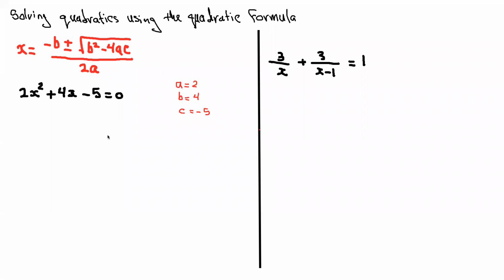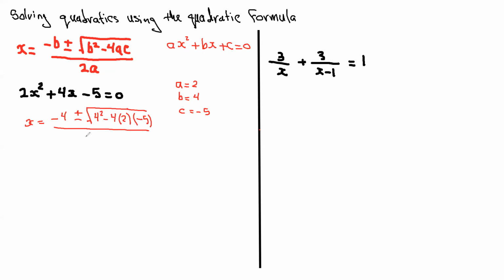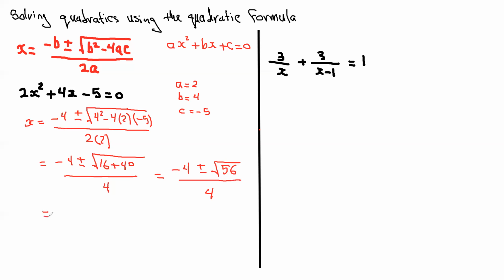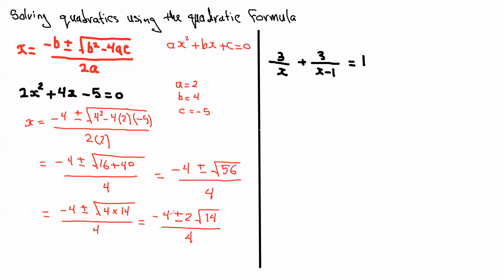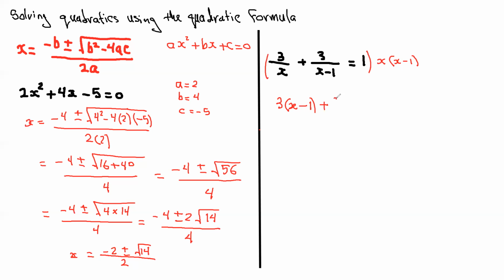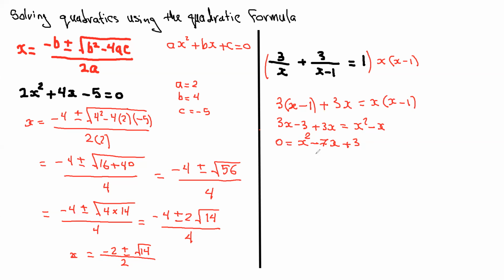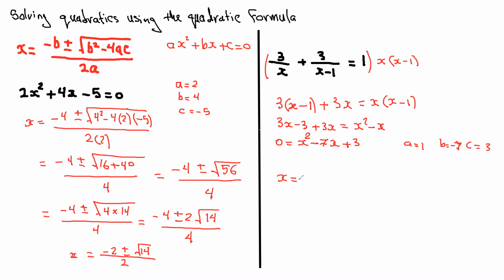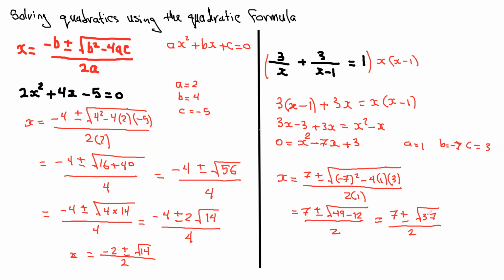The quadratic formula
Algebra tools.